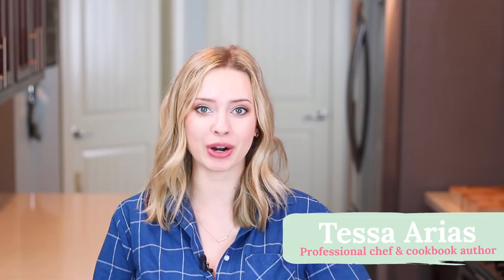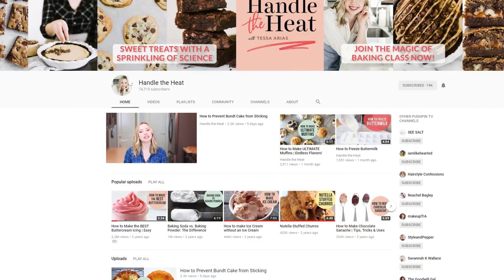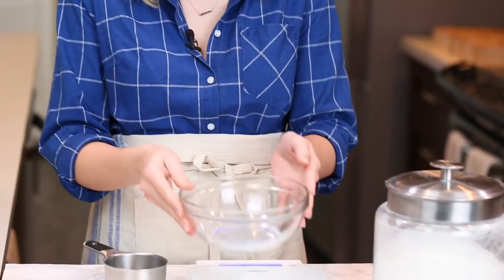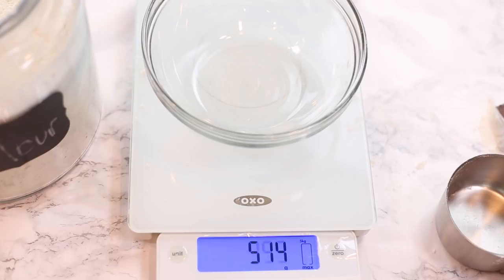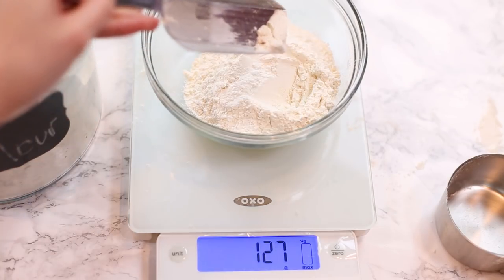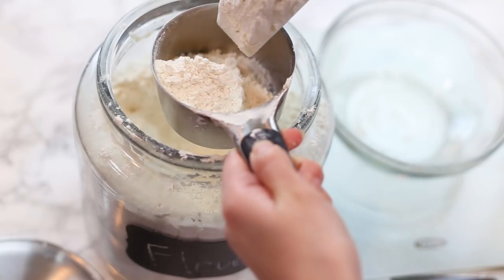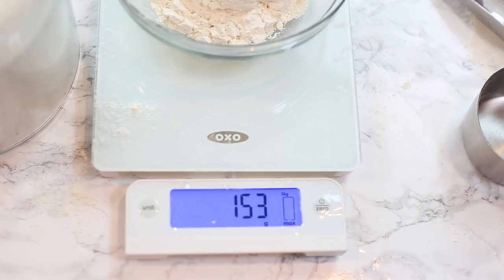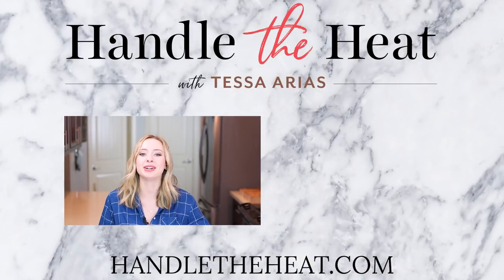How to Quickly & Accurately Measure Flour the RIGHT Way!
How to Measure Flour correctly for baking, so you get perfect results every time! If you've ever experienced dry, crumbly, dense, tough, or rubbery baked goods, watch this video.

for a full version of this video, plus a FREE weight measuring chart.

👩‍🍳 TESSA'S FAVORITE TOOLS 👩‍🍳

This is the exact digital kitchen scale I use in this video

Or a cheaper scale alternative